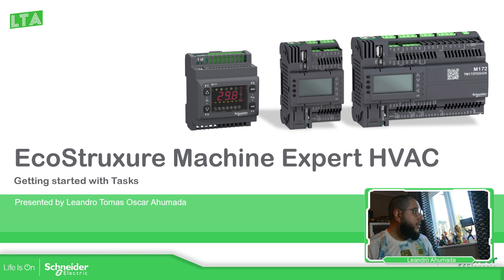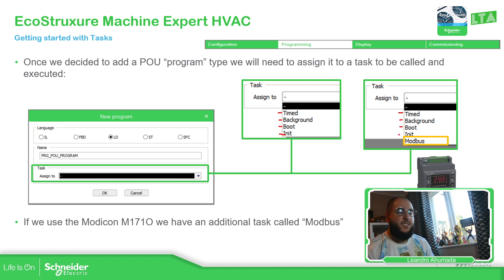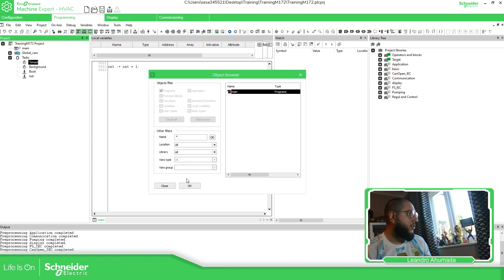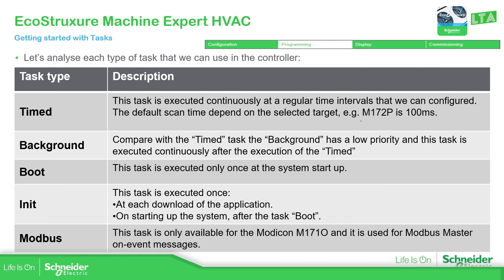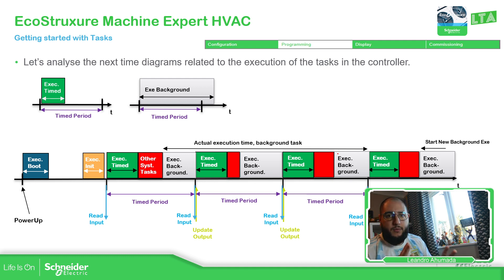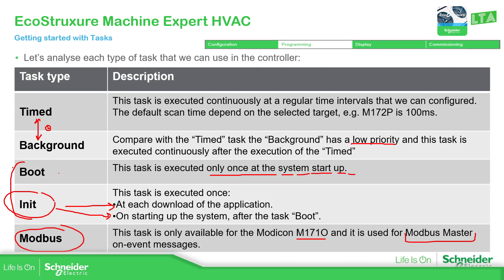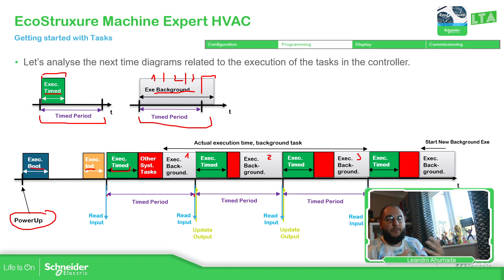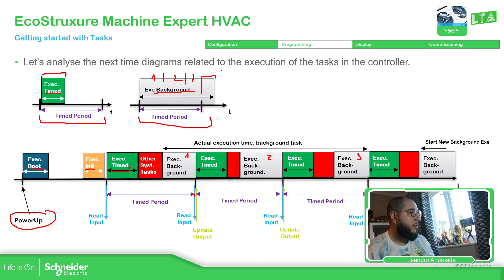EcoStruxure Machine Expert HVAC Training - M3.2 Getting started with Tasks